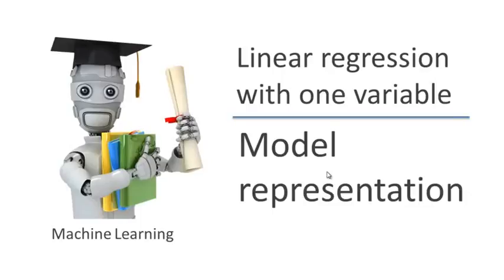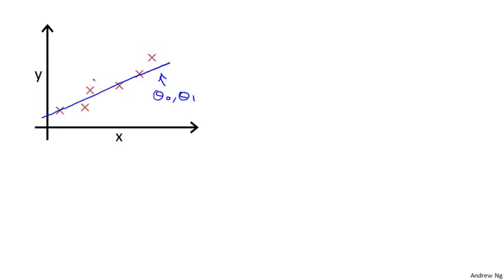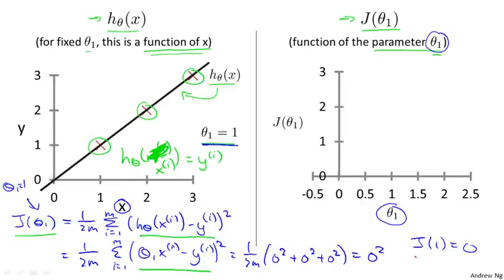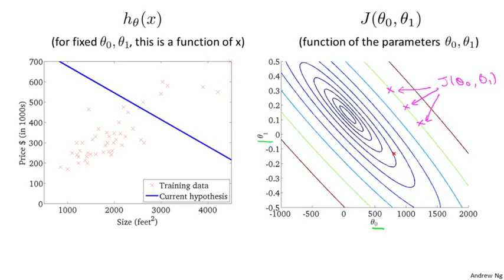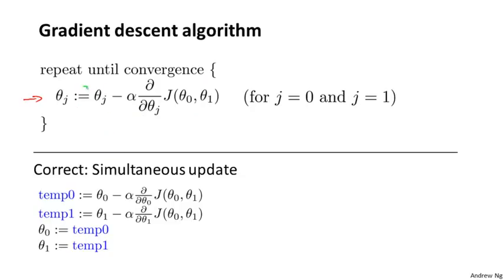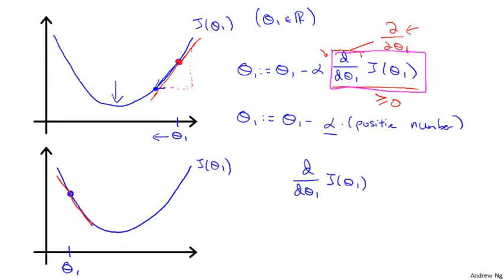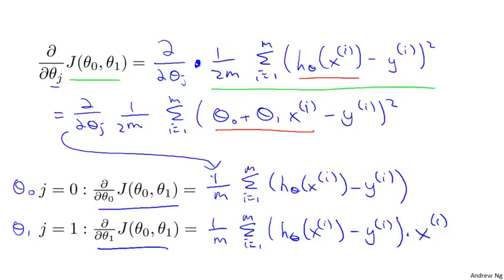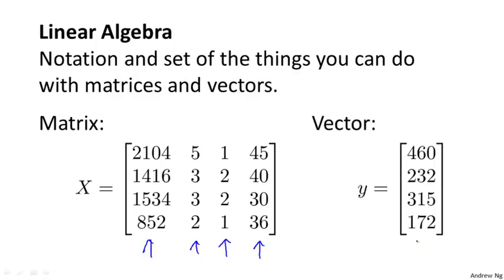machineLearning2 192 593